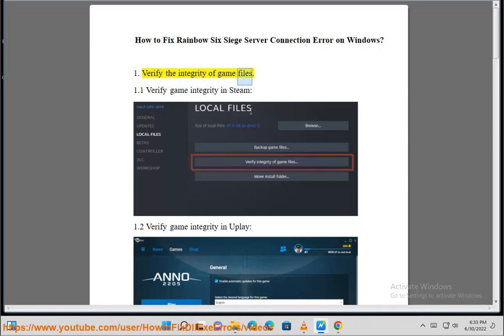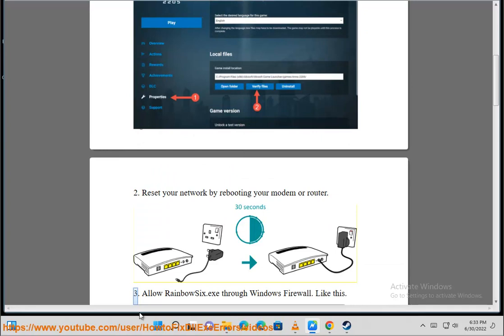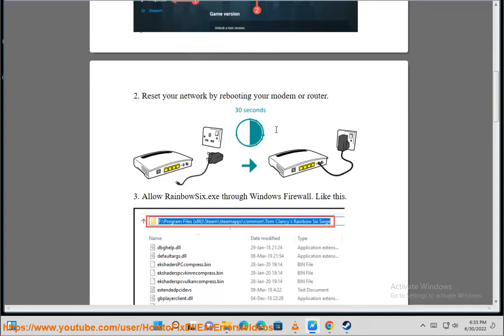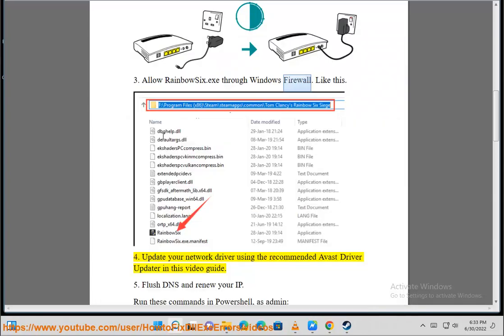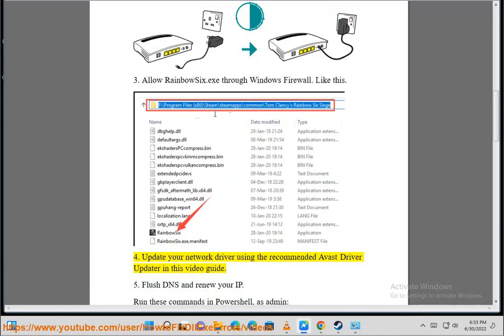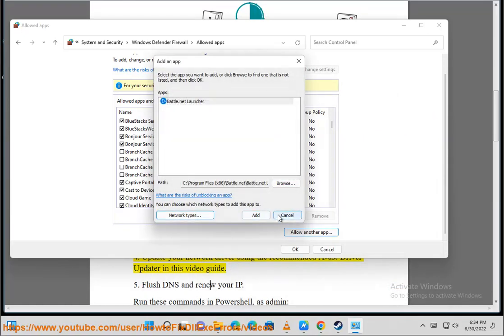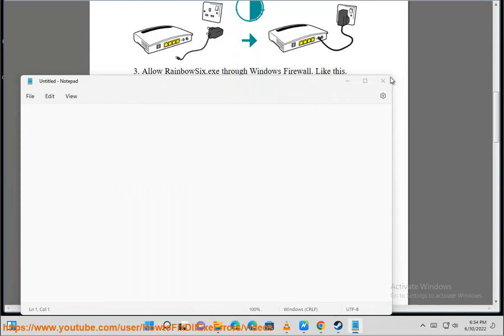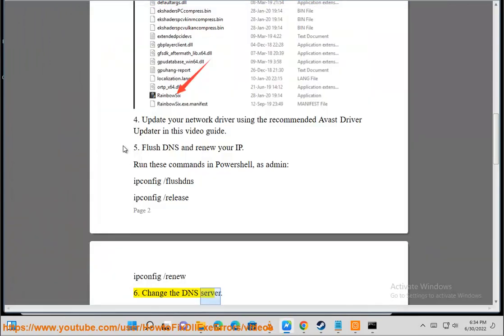Fix Rainbow Six Siege Server Connection Error on Windows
Here's how to Fix Rainbow Six Siege Server Connection Error on Windows. Run Avast Driver Updater@ to keep your device drivers up-to-date, easily & effectively.